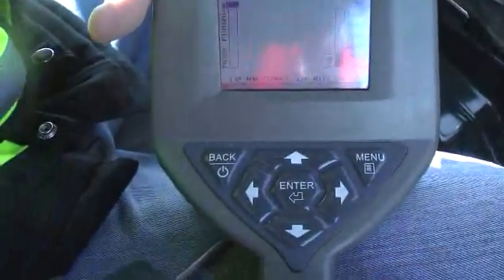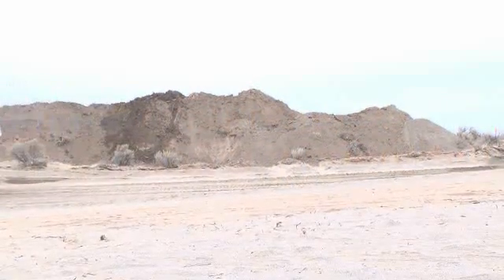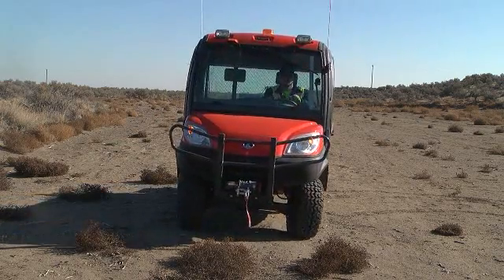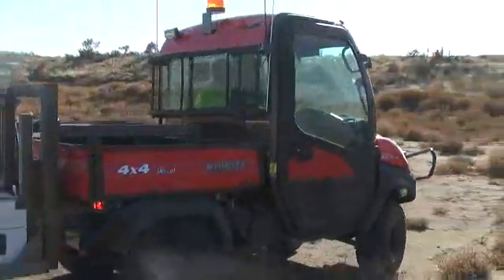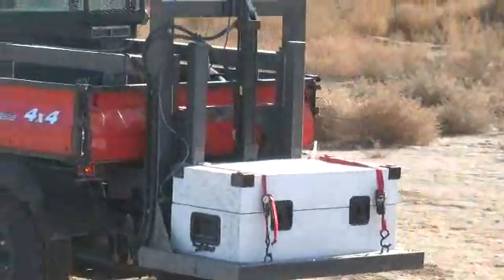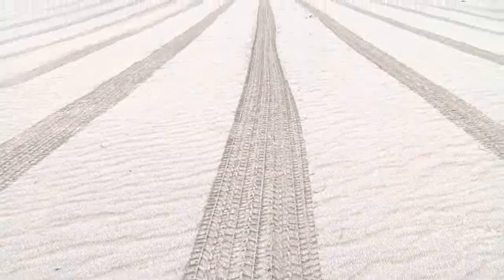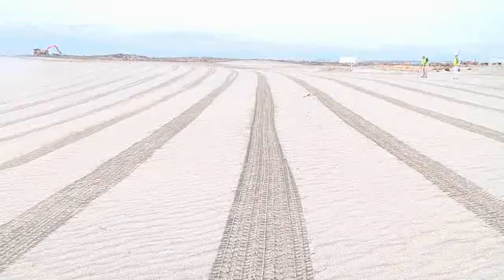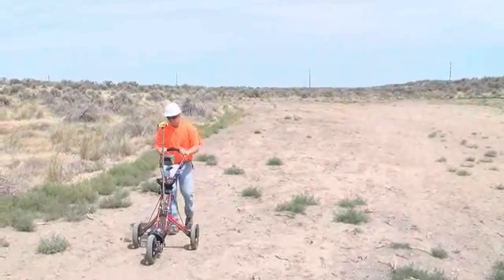New technology in soil remediation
CH2M HILL Plateau Remediation Company  is breaking ground with new technology in soil remediation, developing and deploying innovative tools to search out contaminated soil on the Hanford site